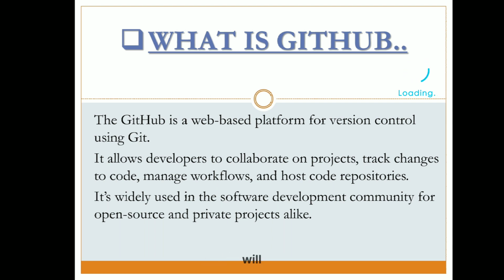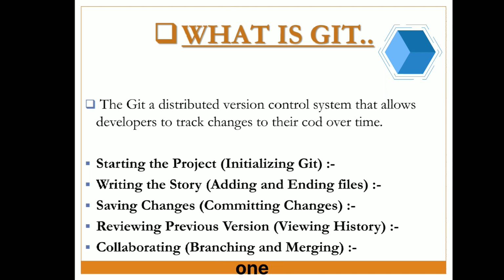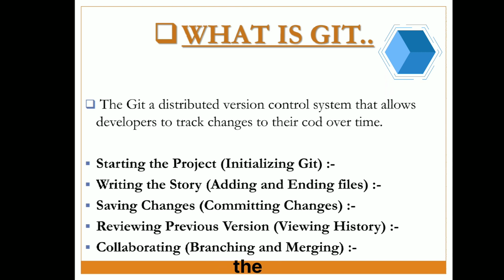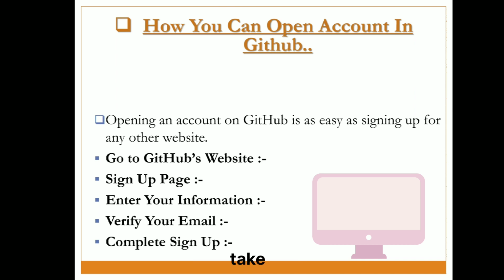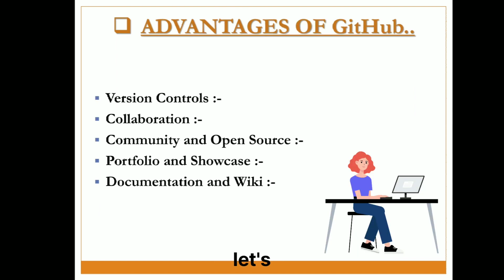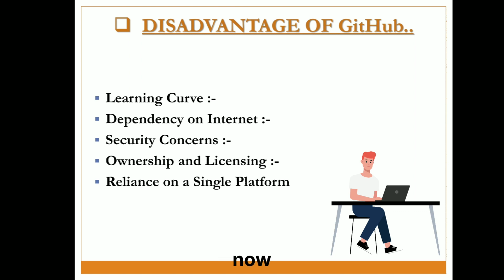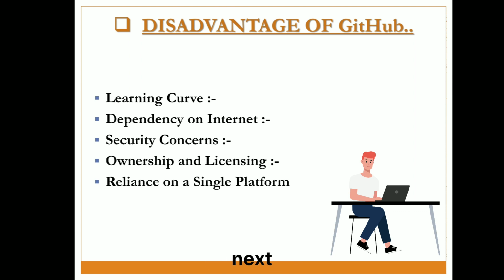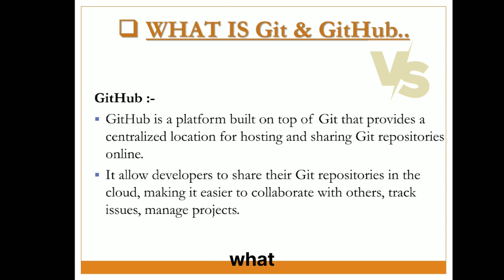What is Git and GitHub ll with ApnaCube 🌟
hello everyone, l hope you're all good So today's we share with you our Git and GitHub knowledge and I hope you're really like this important information. And Thank you for supporting Us.